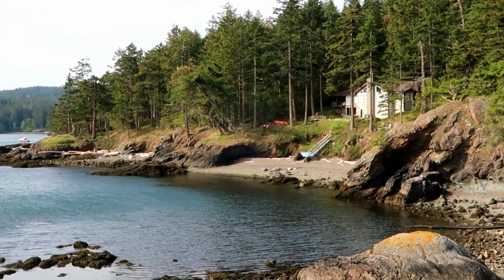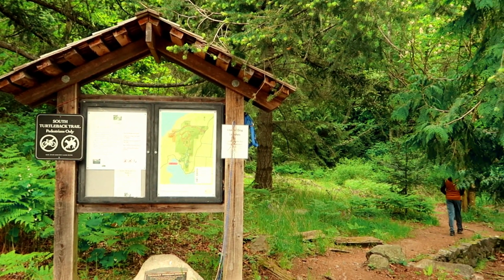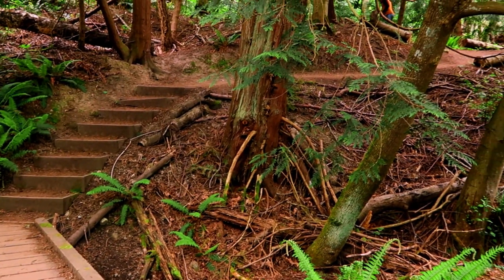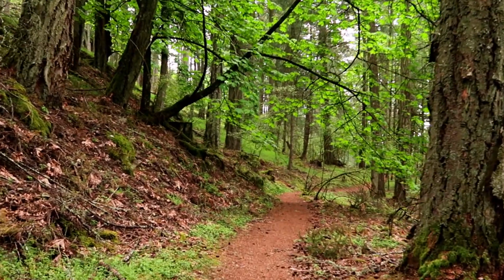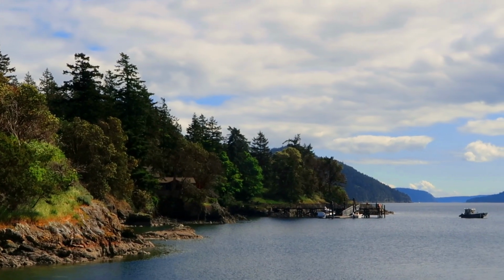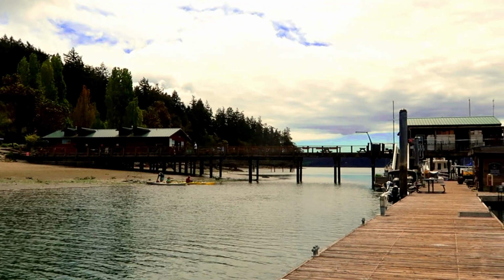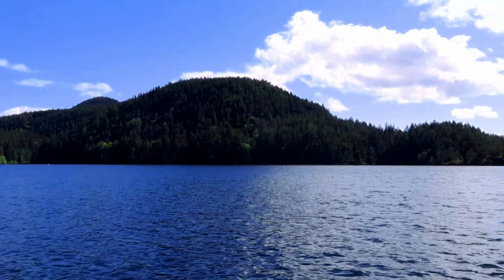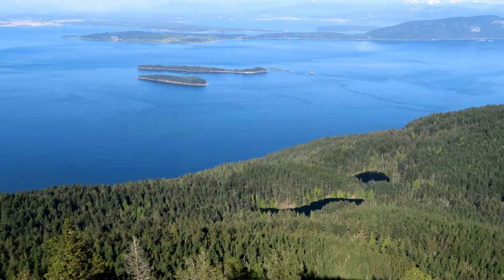Encounter Orcas, Seals | Where you need to go at Orcas Islands in Washington | outdoor.ms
This video is about Where you need to go at Orcas Islands in Washington and our Encounter Orcas, Seals, Black Rabbit, Deer, Eagles.

Orcas Island is the largest and the most popular of the San Juan Islands of the Pacific Northwest, Washington state. The island is famous for its natural beauty and the amazing views from Mount Constitution, Moran State Park and Turtleback mountain.

On the 2nd day of our Washington Island Adventures we head out to Orcas Island in the San Juan Islands. The journey to the islands is an adventure in and of itself, as we shuttle our car in multiple ferries. When we arrive there is plenty of exploring, and hiking to do. We visit Mt Constitution with its spectacular views, explore a remote rocky beach, and chase down the perfect sunset.

Watch the video till the end and if you have any question please ask me in the comments section.

Video credits -

Shoot by - Madhumita Dey
Edited by - Madhumita Dey

Use referral Name SOUMYA BHATTACHARYYA when you book your car from Enterprise Rent-A-Car

Music Cursey